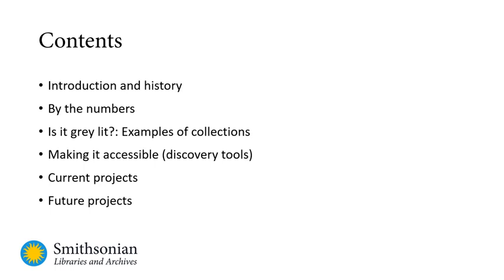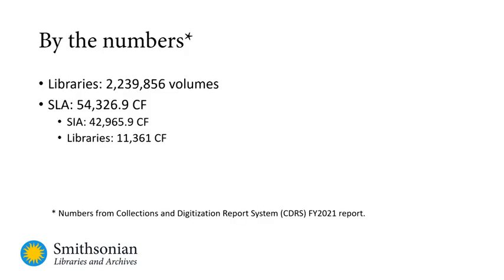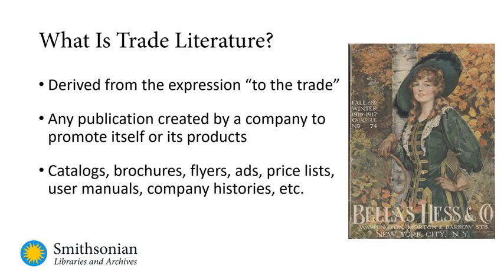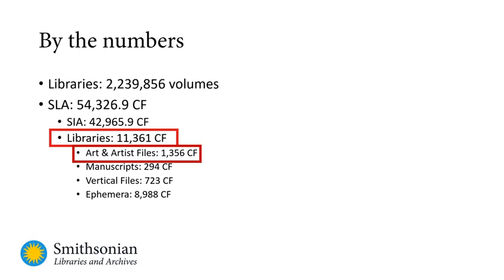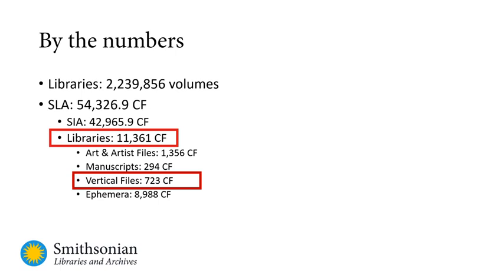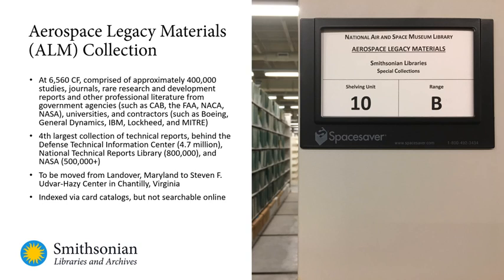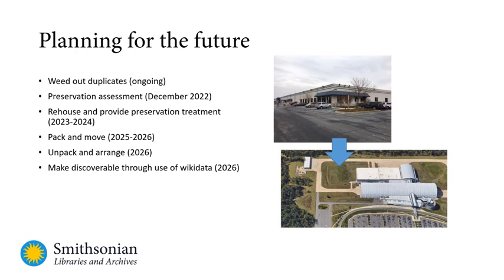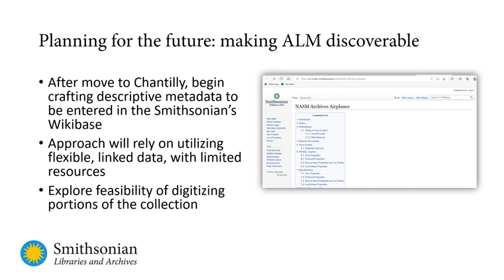Identification and Access: Working with Grey Literature in the Smithsonian Libraries and Archives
GL24 - Twenty-Fourth International Conference on Grey Literature

Author
Shah, Sharad J.

Twenty-Fourth International Conference on Grey Literature
Publishing Grey Literature in the Digital Century
Goes Viral – December 5, 2022
National Library of Medicine and GreyNet International

GreyNet International was founded in 1992. Its goal seeks to facilitate dialog, research, and communication between persons and organisations in the field of grey literature. GreyNet further seeks to identify and distribute information on and about grey literature in networked environments. Its main activities include the International Conference Series on Grey Literature, the creation and maintenance of web-based resources, an active Distribution List and presence on social media. The editing and publication of Conference Proceedings, The Grey Journal, and training and education resources dealing with the development of this field of information are also among its core activities.